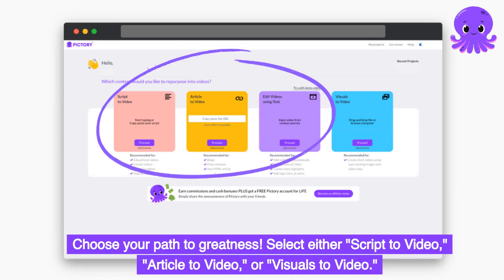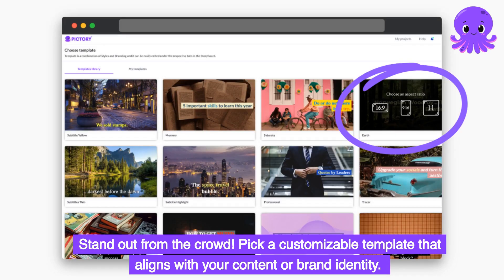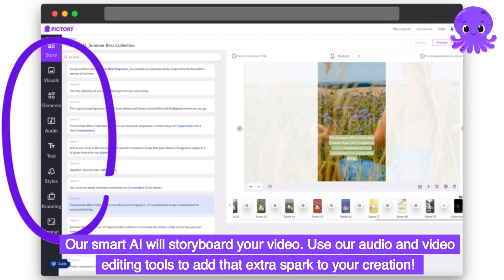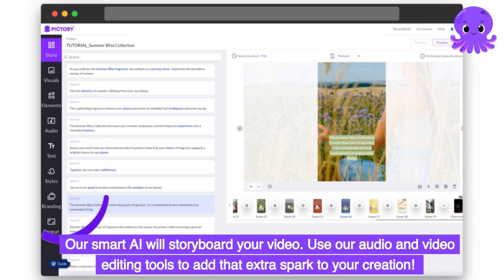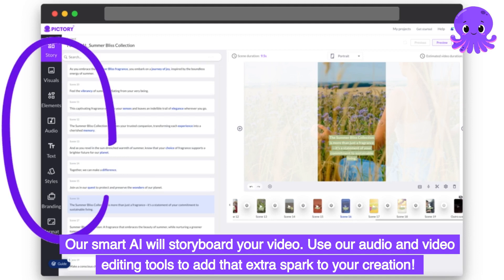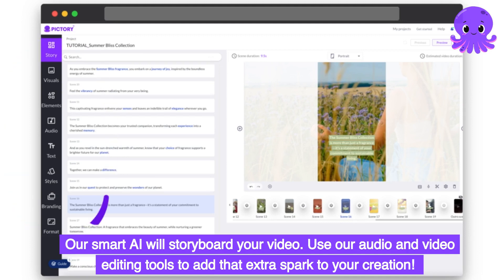Create Awesome Social Media Shorts With Pictory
Are you a business looking to engage a new demographic with exciting video content?

Or a social media star in the making, looking for a way to easily edit a backlog of TikTok challenge content for your captivated audience?

Either way, using social media platforms is part of every good business strategy in 2023.

And transforming your social media career or business marketing strategy has never been easier with Pictory’s video editing software!